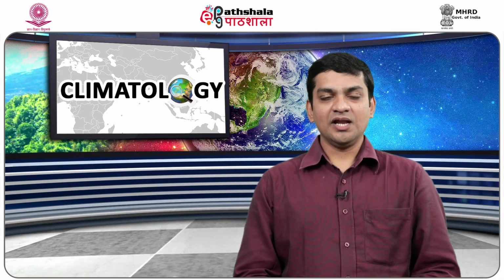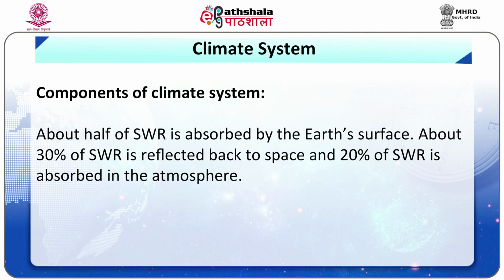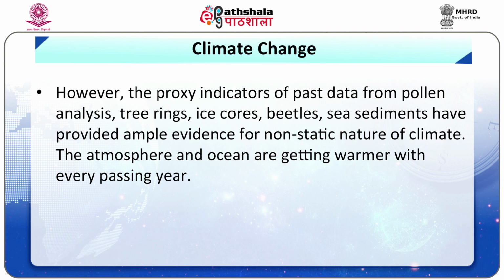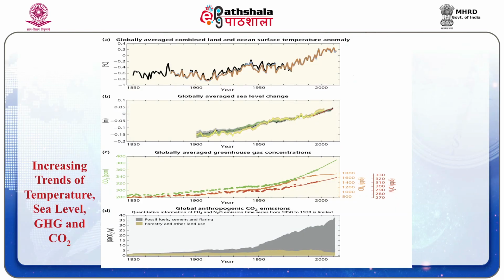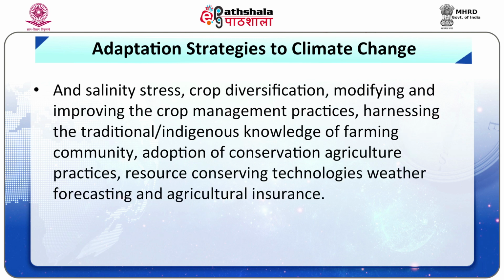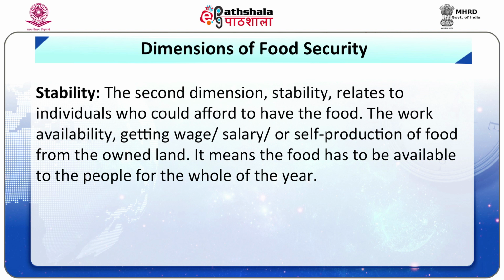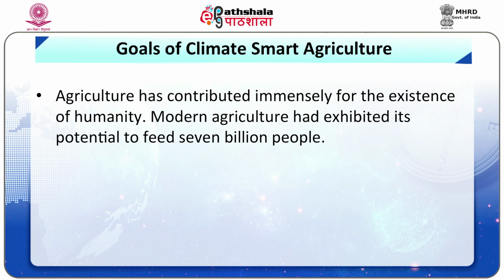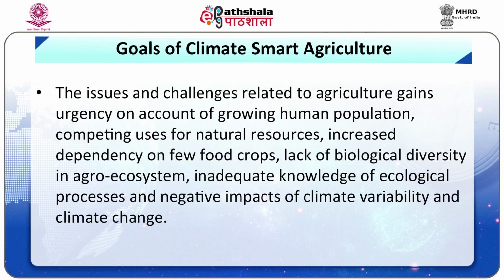Climate Change & Food Security